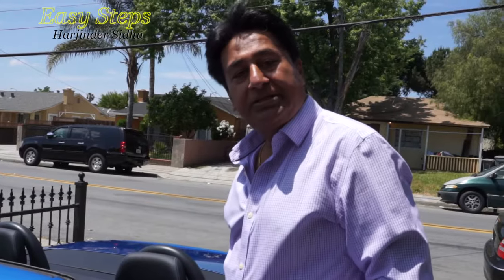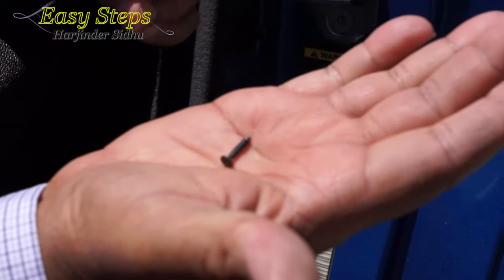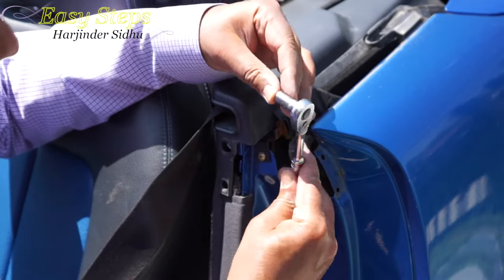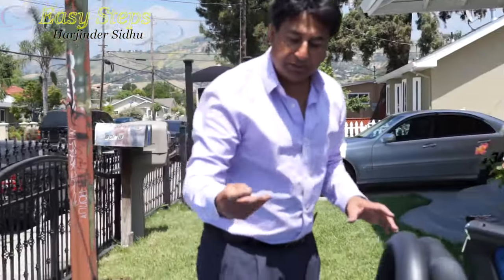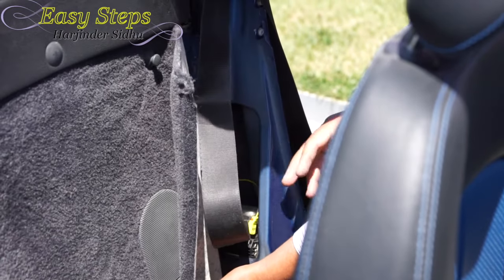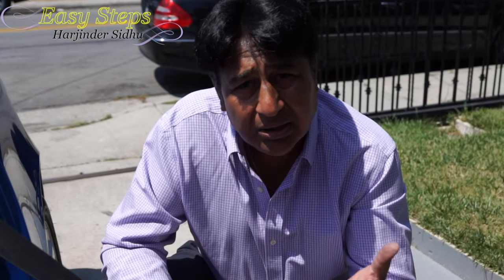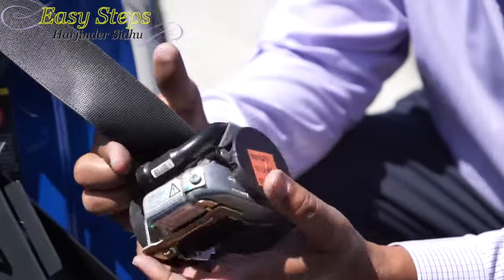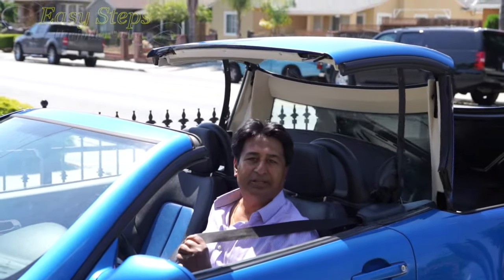SOLVED - How to Repair Stuck Seat Belt on Mercedes | SLK230 Mercedes Seat Belt Won't Retract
SOLVED - How to Repair Stuck Seat Belt on Mercedes SLK230 | Mercedes R170 Seat Belt Stuck Won't Retract

Things you need:
T9 - Torx Screwdriver
8 mm & 17 mm Socket, Ratchet
Microfiber Cloth